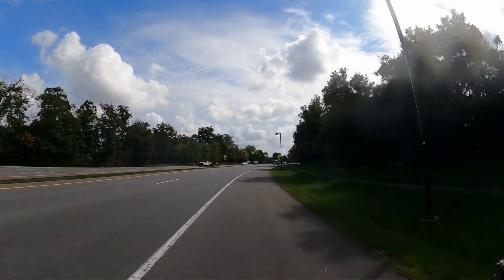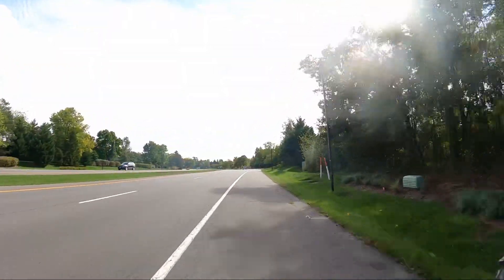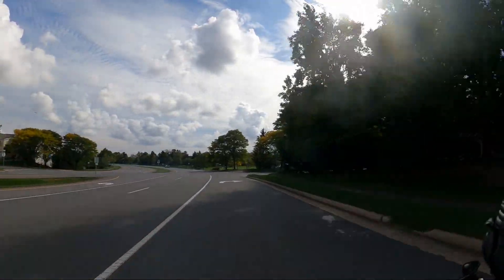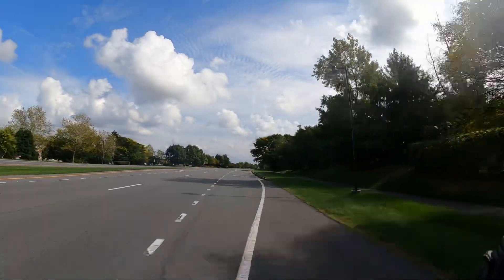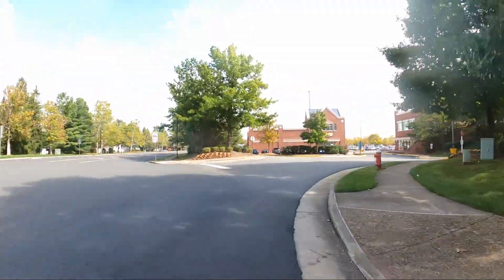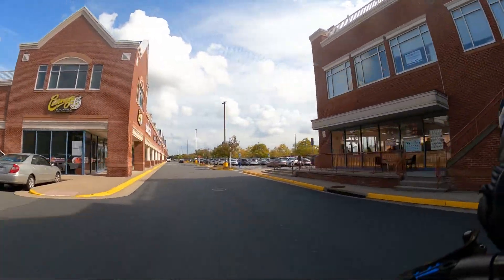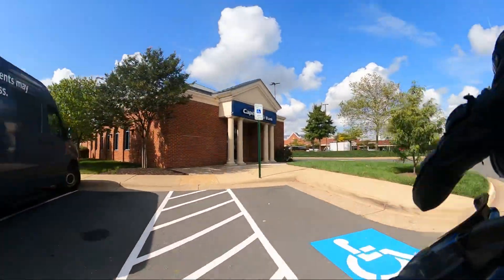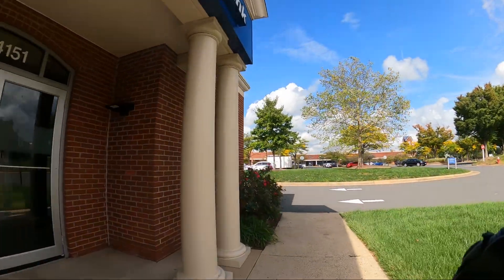RION NOIR Hyper Scooter First Ride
First ride and impressions.

Specs:

24s7p molicell p42a battery
Dual Tronic 250R
Full carbon main chassis
Carbon enclosure for the controllers
Carbon steering
Carbon handle bar
Magura mt7 carbon edition
Tronic curve throttle